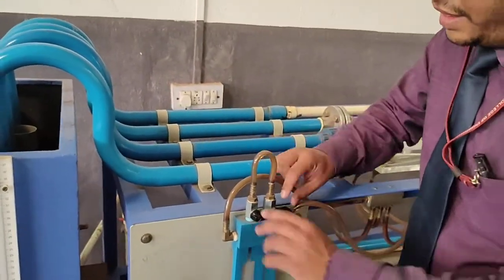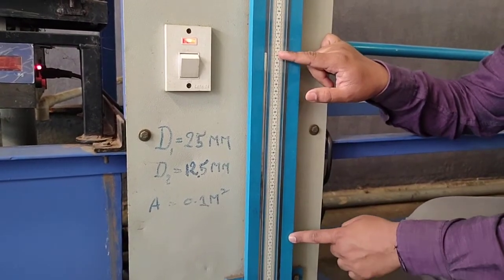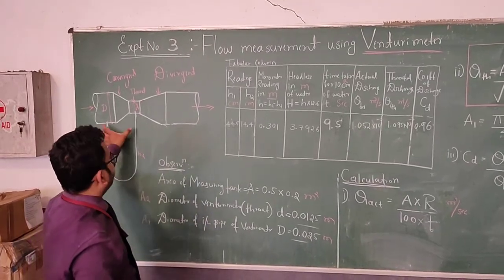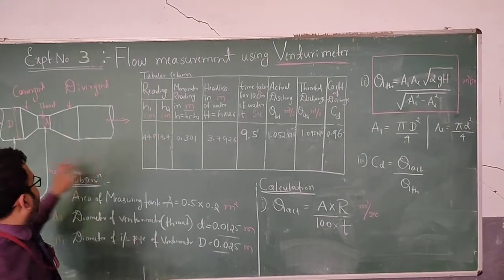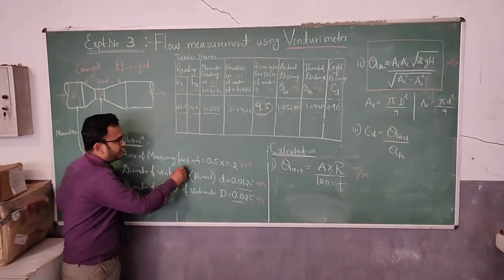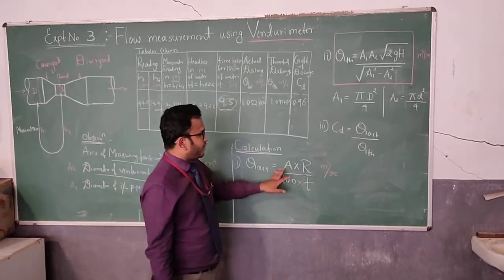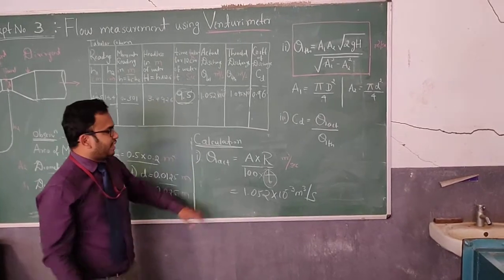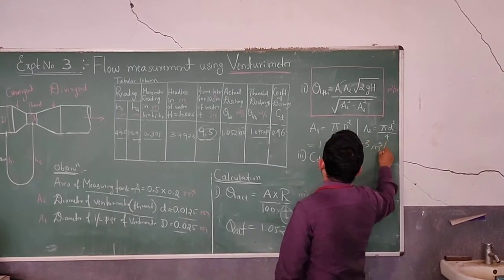Fluid Mechanics and Machines Lab- Experiment 3 - Venturimeter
Demonstration of Calibration of flow measuring devices ( Venturimeter) along with one set of calculations